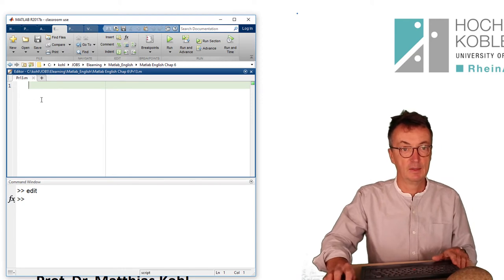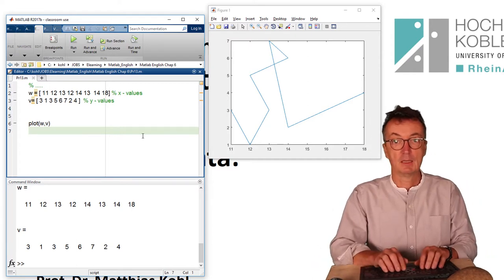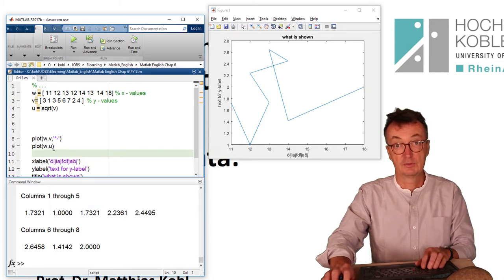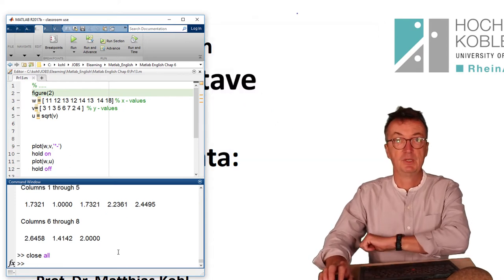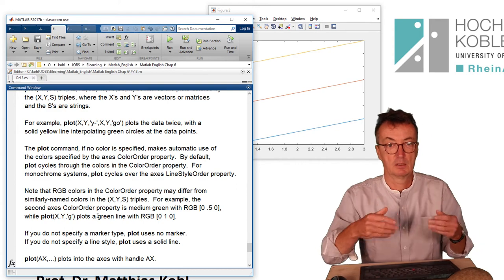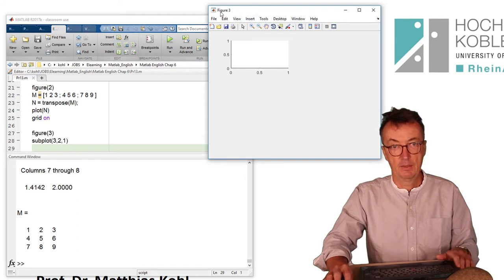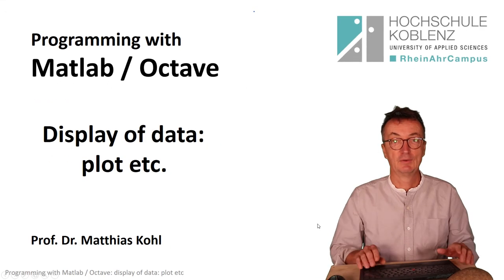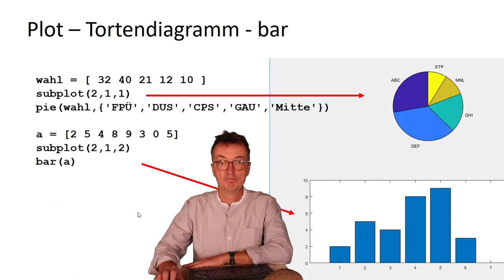Programming with Matlab or Octave, Chap. 6: plot, display of data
Lectures on Programming with Matlab or Octave
Prof. Dr. Matthias Kohl RheinAhrCampus Remagen, Hochschule Koblenz, University of Applied Sciences